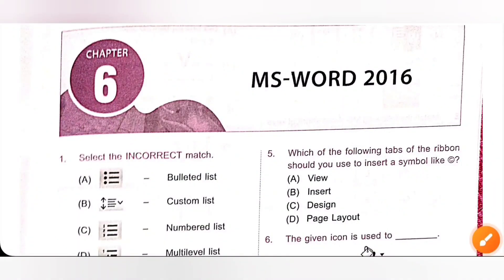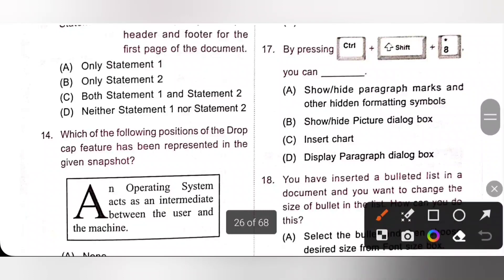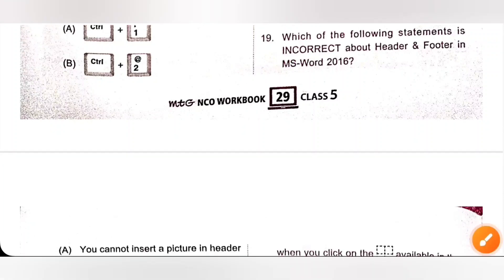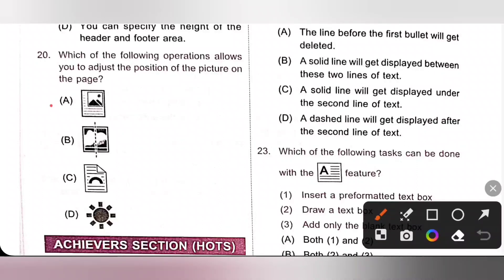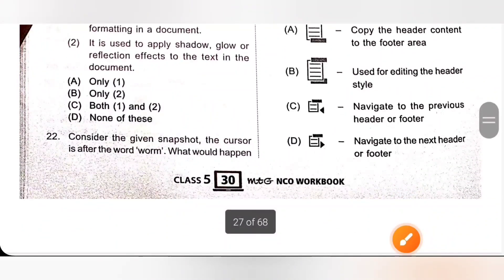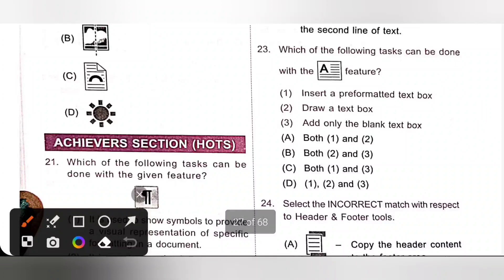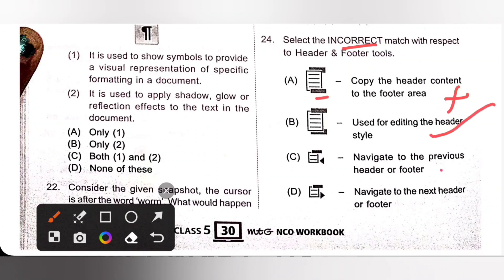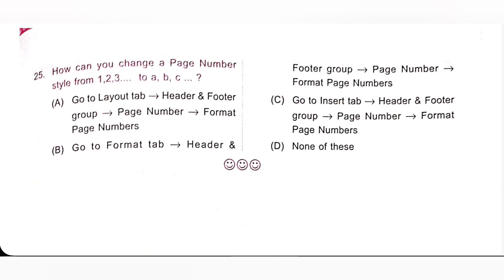Class 5/SOF-NCO/Ch 6 - MS- Word 2016 Part 2